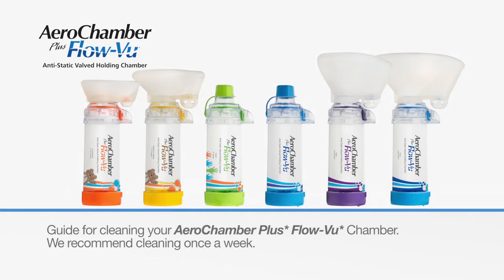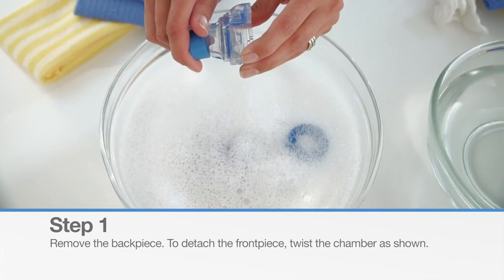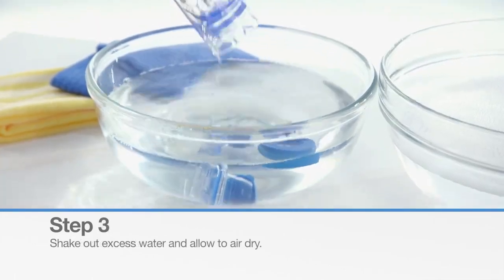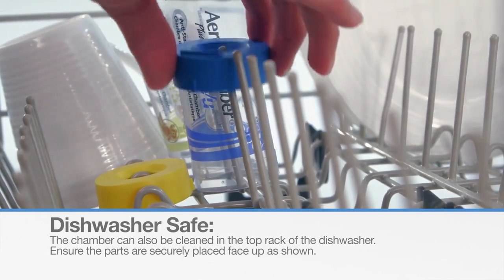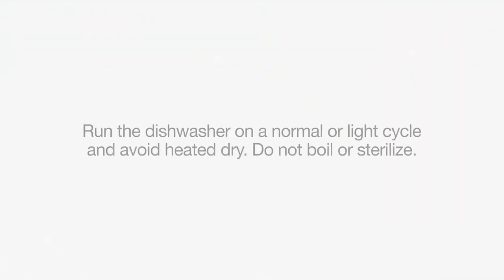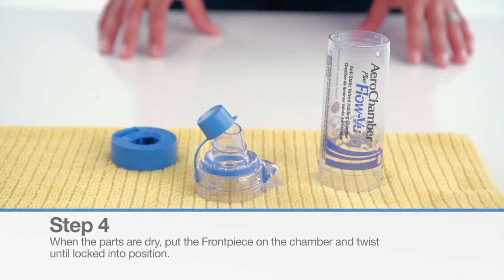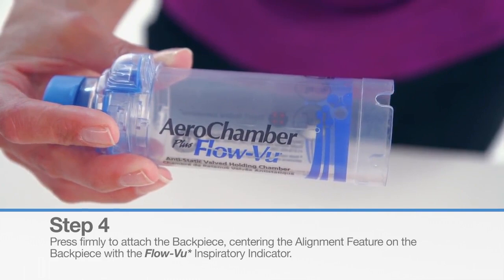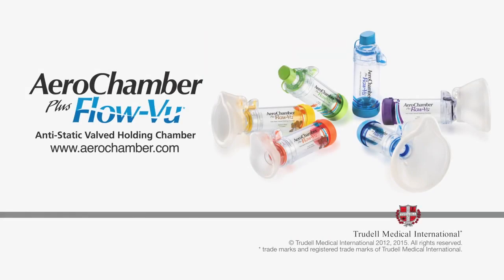How to clean AeroChamberPlus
วิธีใช้ทำความสะอาด AeroChamberPlus